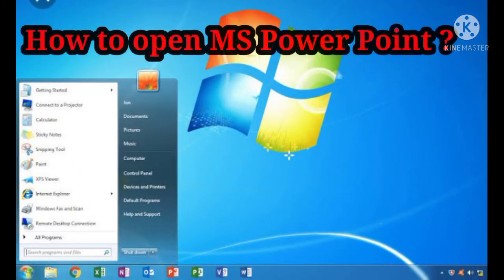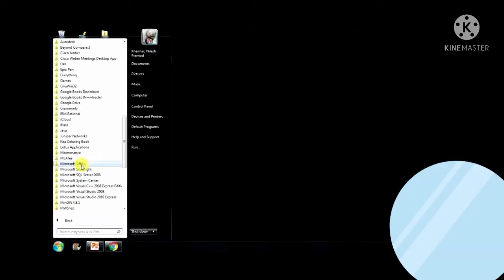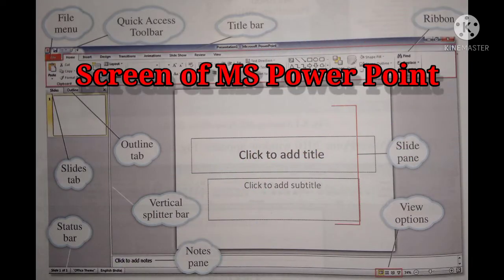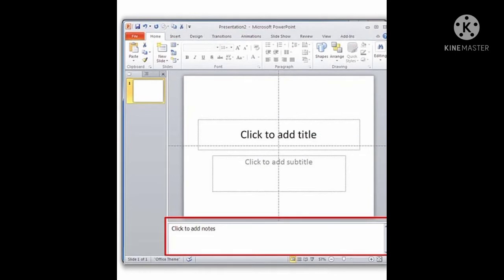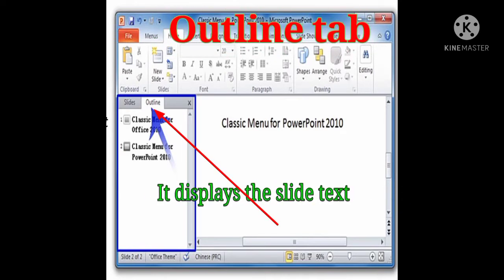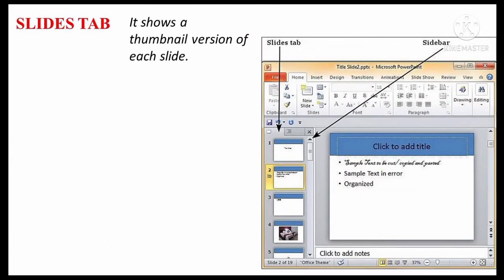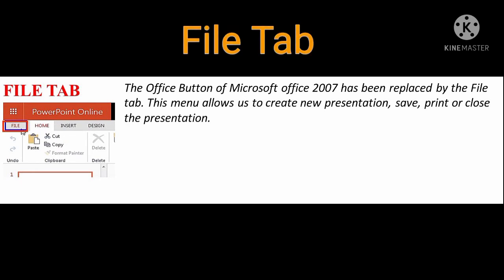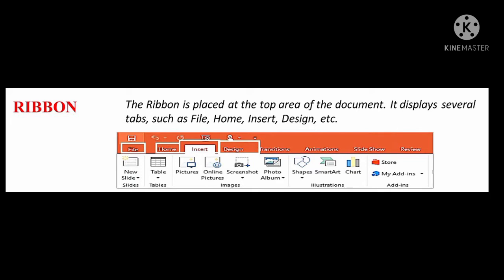MS Power Point 2010 , Introduction || Computer || Class 4